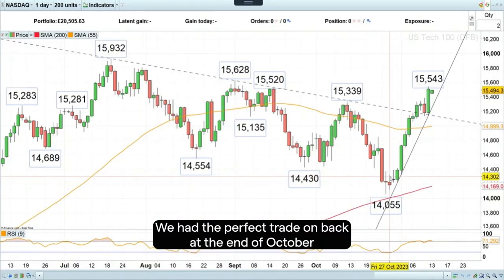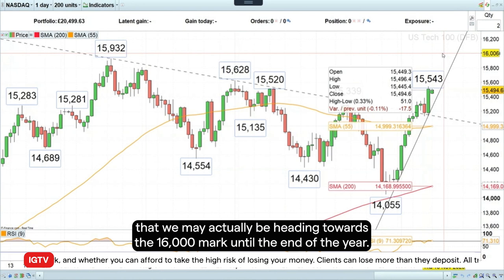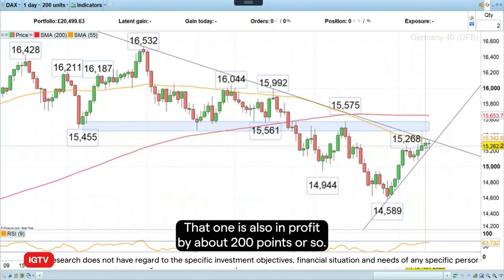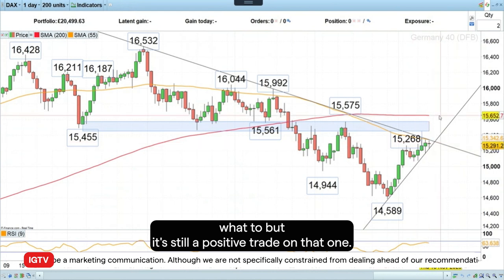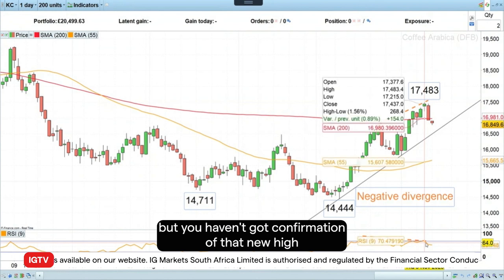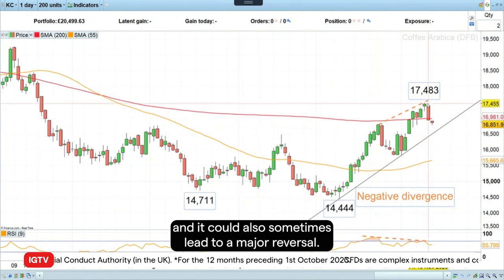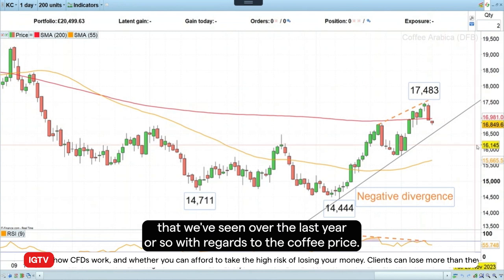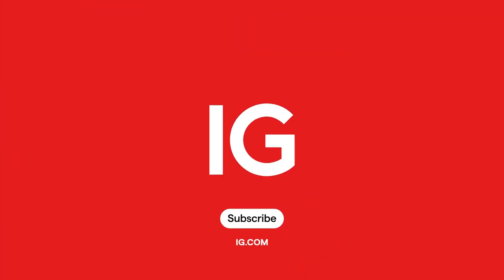Trade of the week: short Arabica Coffee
Since the daily Arabica Coffee price chart is showing negative divergence on the Relative Strength Index, IG analyst, Axel Rudolph would like to sell Arabica Coffee, ideally on a minor bounce towards 17,000, with a downside target at 14,700 and a stop-loss above last week’s high at 17,485.